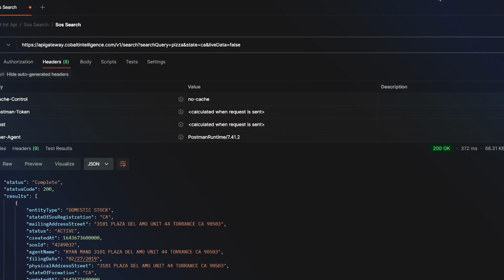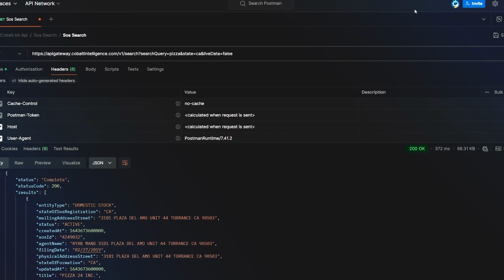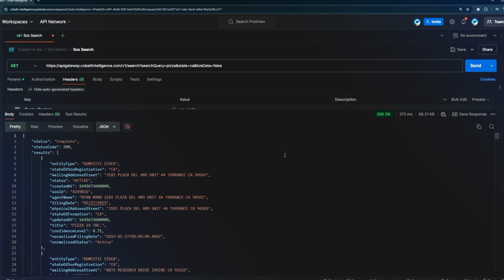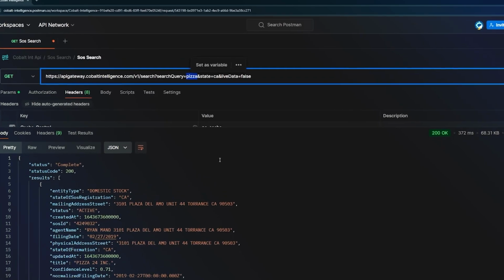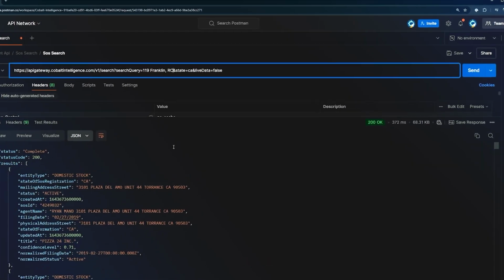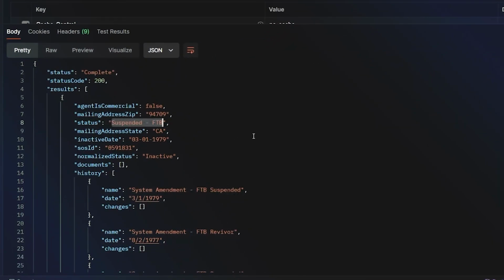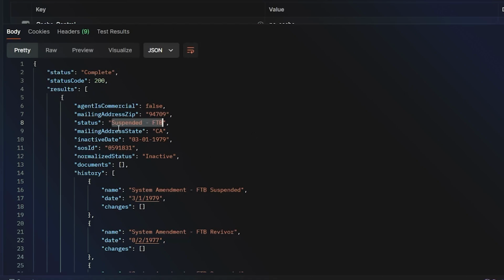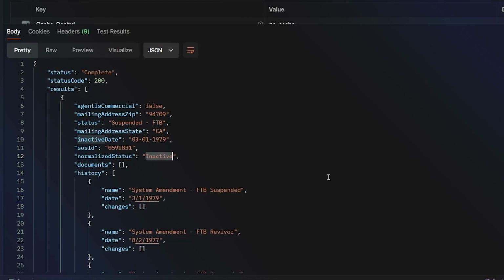Nevada's 7 Business Entity Status Definition - Real Time Secretary of State Data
Assessing risk and identifying potential fraud just got easier.

Integrate our API into your software to automate decision-making and flag inactive businesses for further review.

Here's your video guide:
0:00 Introduction to Secretary of State Data
00:00 - Real-time data availability from Secretary of State
00:15 - Integration with all 51 states
00:30 - Importance of business status for risk assessment
00:45 Research on Secretary of State Statuses
00:45 - 402 different statuses found across 50 states
01:00 - Example of "suspended" status and its implications
01:15 - Importance of understanding different statuses

01:13 Nevada's Seven Business Entity Statuses
01:16 - Withdrawn: Voluntary withdrawal of business registration
01:40 - Revoked: State revocation due to non-compliance
02:00 - Permanently revoked: Severe infractions and repeated non-compliance
02:28 - Expired: Lapsed registration without renewal
02:53 - Dissolved: Legal dissolution of the business
03:16 - Default: Failure to comply with state requirements
03:41 - Active: Good standing with Nevada Secretary of State

03:15 Cobalt Intelligence API Demonstration
03:15 - Example search for a business in California
03:30 - Interpretation of "suspended FTB" status
03:45 - Normalized status feature (active/inactive)
04:00 - Programmatic decision-making based on status

04:15 Conclusion and Call to Action
04:15 - Recap of status importance in business assessment
04:30 - Invitation to try the Secretary of State API
04:45 - Information on free trial and paid pilots
05:00 - Request for likes and subscriptions

Got Questions?